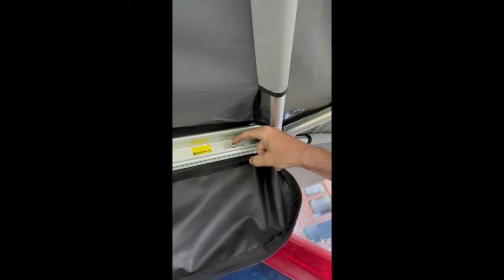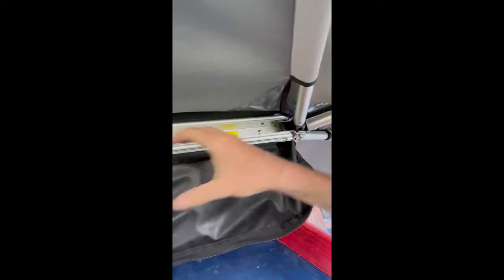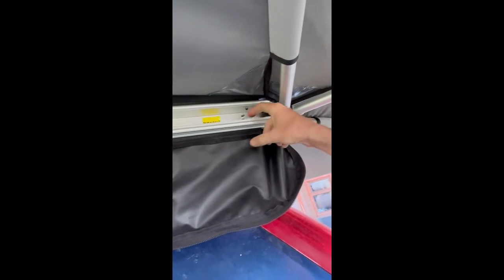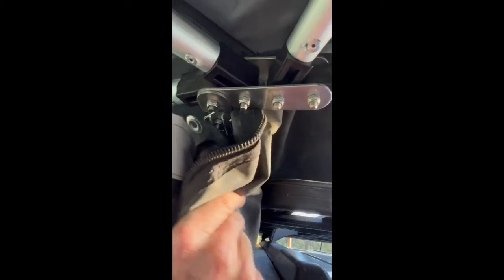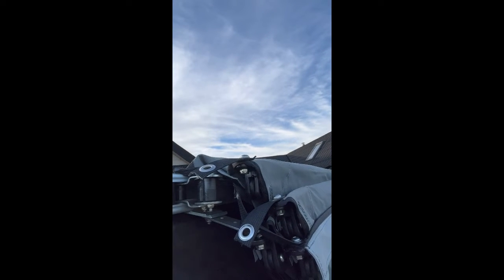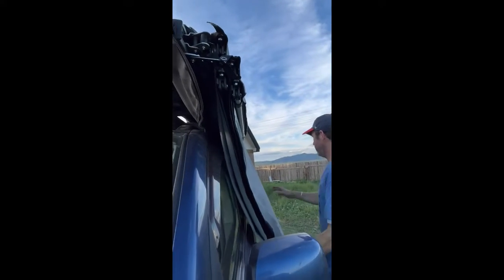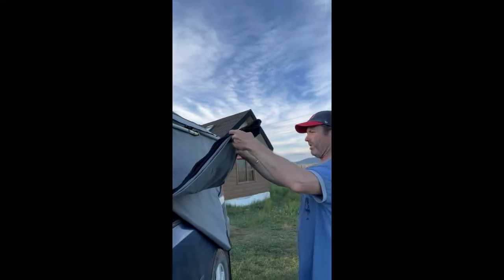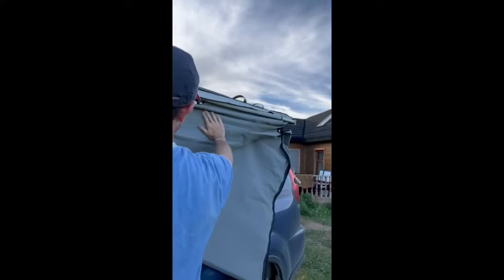T31 Nissan X Trail Overlander How to pack away your Supapeg Rapid Wing 5 270 degree awning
We take a look at how to pack up the Supapeg Rapid Wing 5 after finishing using it in preparation to move camp.